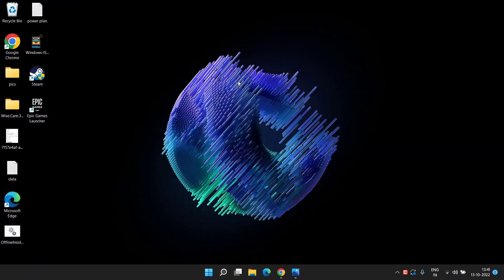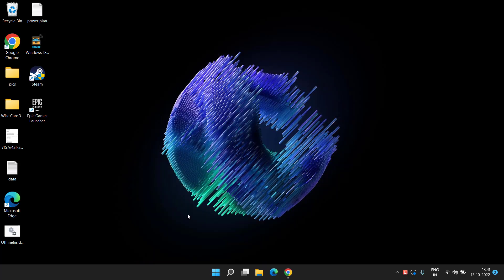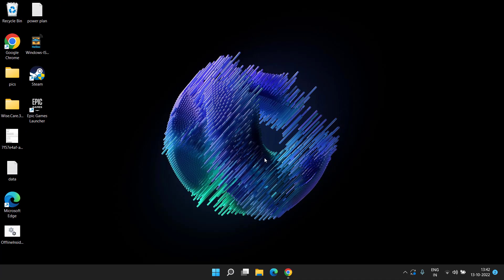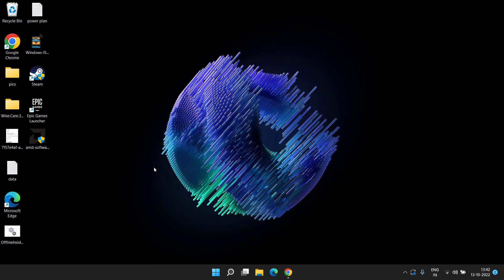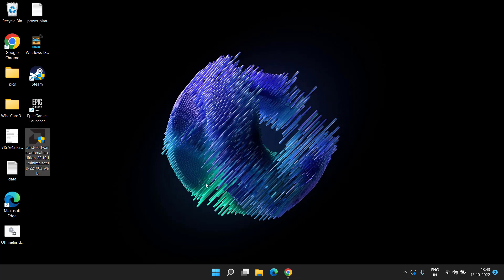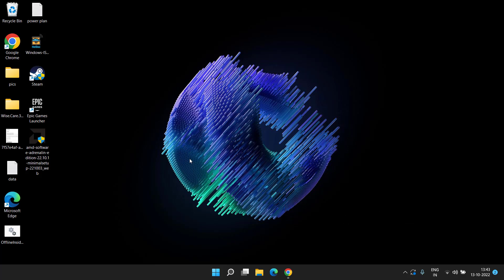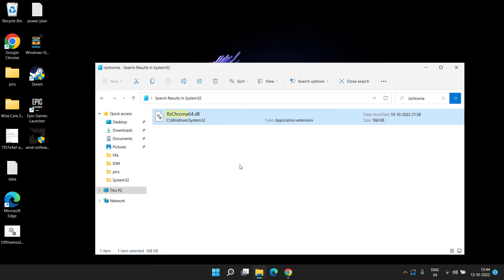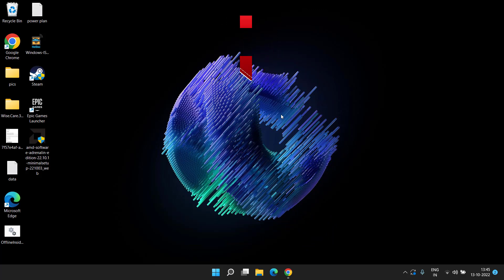Fix Overwatch 2 Black Screen Crashing at startup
Overwatch 2 is the latest version of overwatch game from Blizzard. So as the game is new we have lot of issues while playing overwatch 2. One such issue with overwatch 2 is black screen issue. Many users have reported they had the issue of black screen after launching the overwatch 2 and then the laucher crashes. So in this video i have the complete solution to fix overwatch 2 black screen issue and crashing at start up.

00:00 Introduction
00:20 Method 1 by checking minimum system requirement and other basic troubleshooting steps
01:12 Method 2 by updating drivers from official website
02:25 Method 3 by closing and removing some apps
02:50 Method 4 by removing chrome SDK from windows